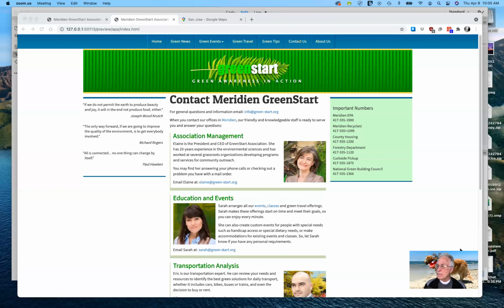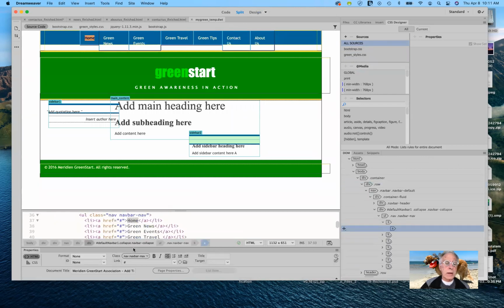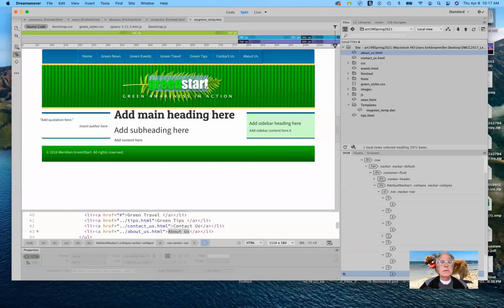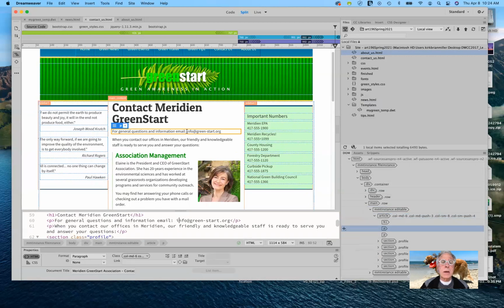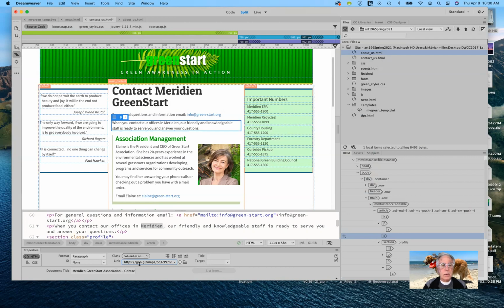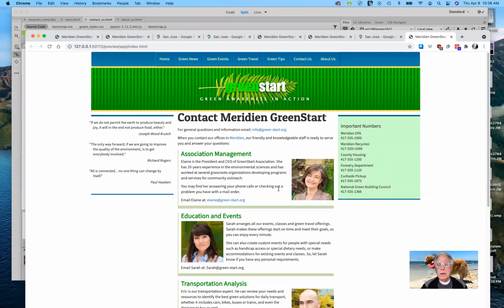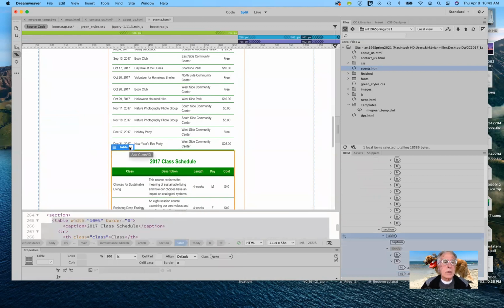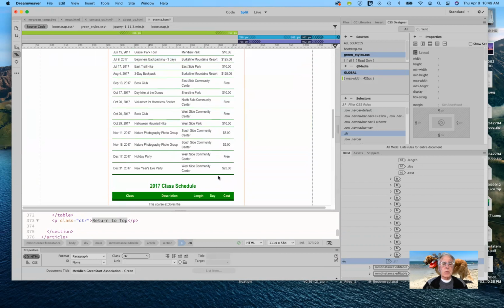Lecture 23 - Working With Navigation - Art 196 - Spring 2021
In this demonstration, we begin Lesson 11and link the pages we have created together. In addition, we learn the difference between internal vs. external links as well as relative vs. absolute links.